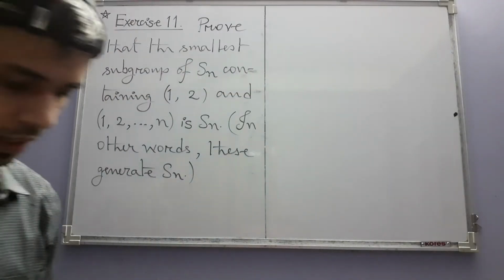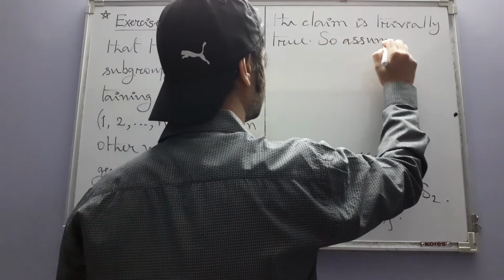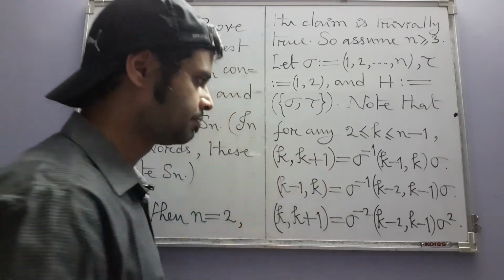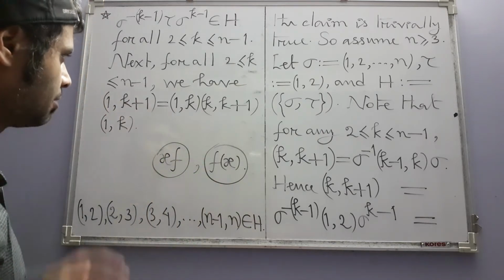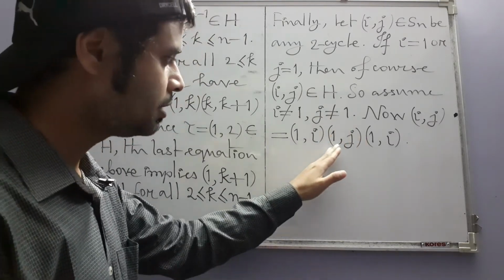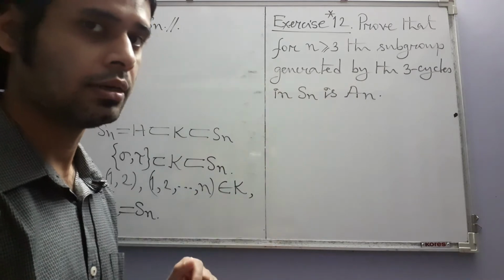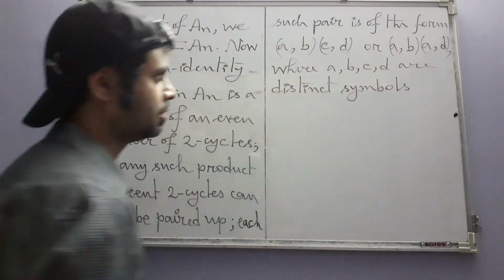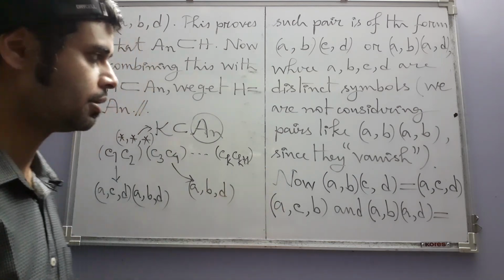Permutation groups (Part 7, Herstein)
We solve Exercises 2.10.11 and 2.10.12 in this part; more will coming in the next part. And tomorrow we solve ring theory exercises from Gallian.